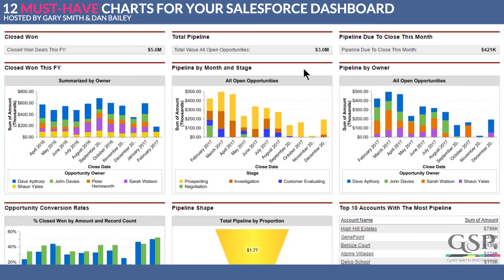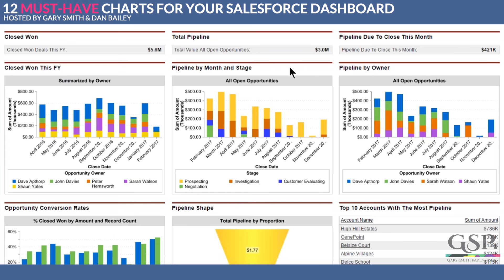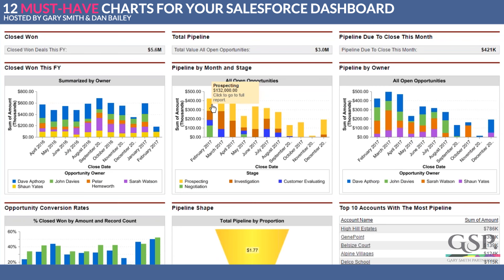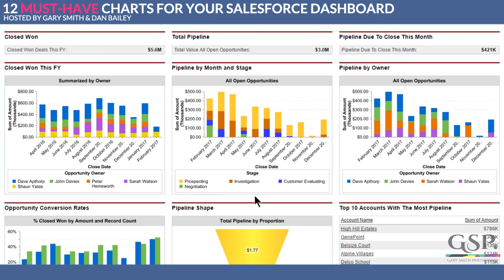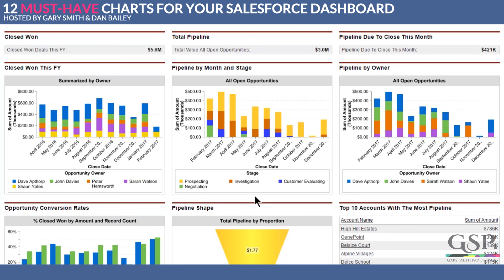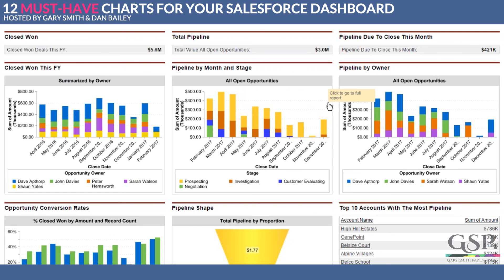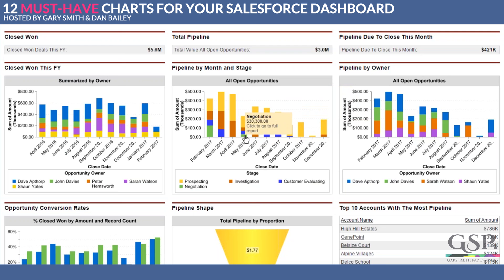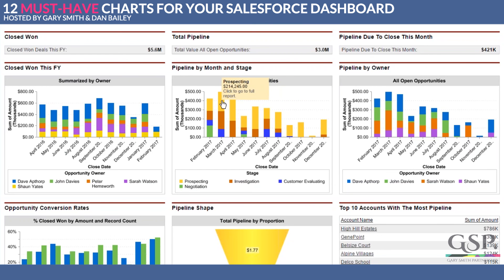2 | Pipeline by Month and Stage Salesforce Dashboard Chart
If you only build one salesforce dashboard chart, make it this one.

The Opportunity Pipeline by Month and Stage gives robust visibility of the sales funnel. It's the first chart managers should look at when doing a pipeline review.

This clip is taken from the 12 Must-Have salesforce Dashboard Charts webinar hosted by Gary Smith.

The post includes:
- examples of how to use each salesforce dashboard chart
- video clips for each dashboard chart
- the full webinar recording
- links to the AppExchange from where you can install the free dashboard package.